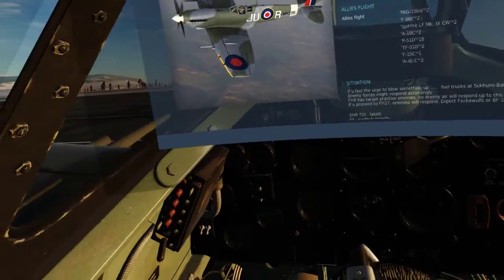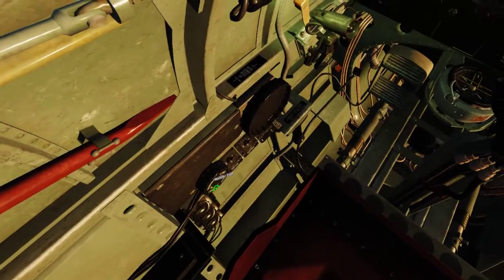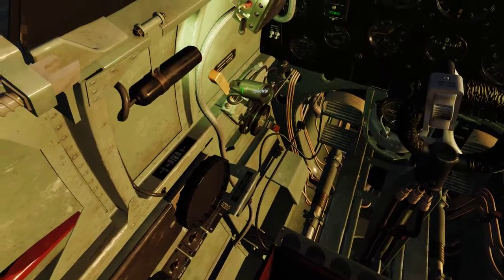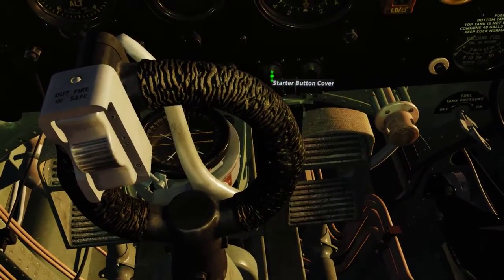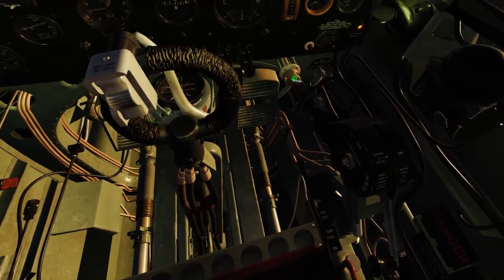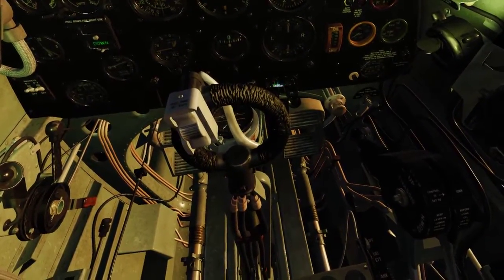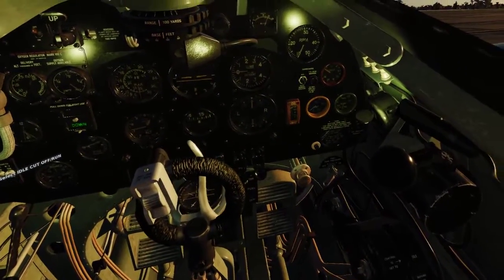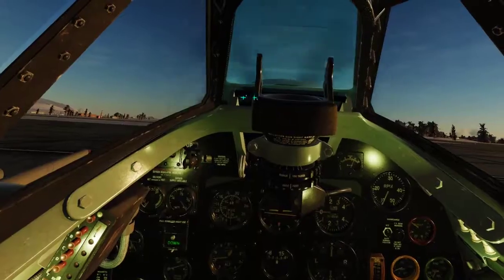Spitfire Simple Start up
Simple "get going " start-up guide for the Spitfire in DCS World.
This will get your engine going and that's about it!

For correct operation see the in game start up guides so you get an explanation of what you are clicking and also so you can see the correct settings for the various dashboard dials.

Hope this helps for those that don't want to sit through the tutorials initially but would rather start the plane themselves instead of pressing the quick start button .

to join in the fun!